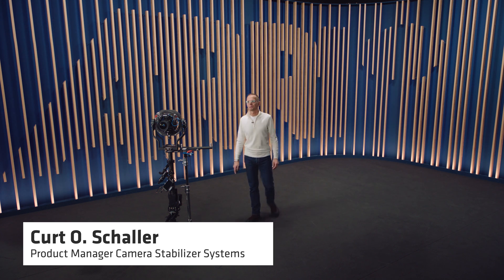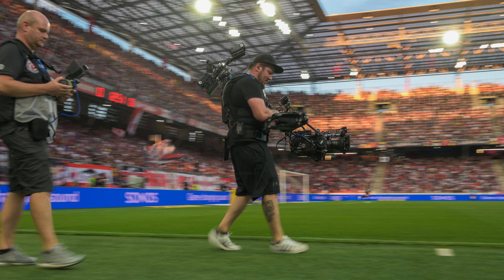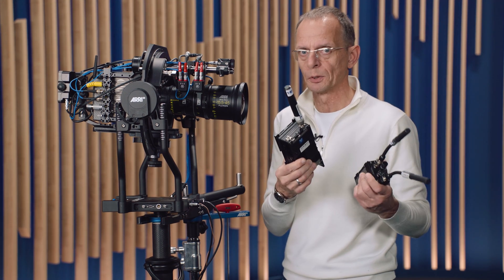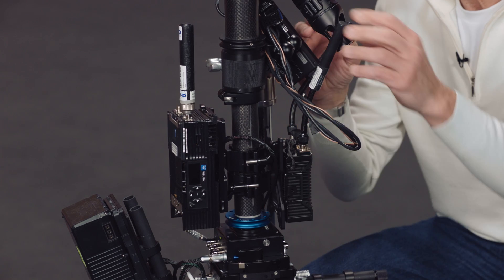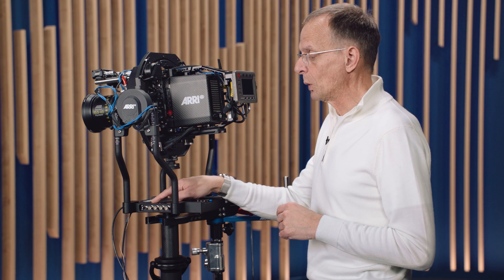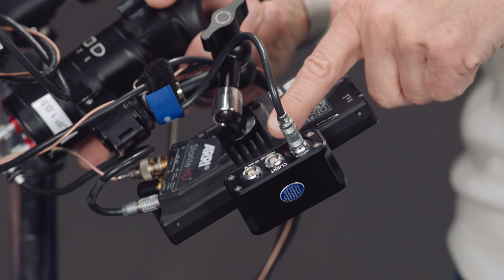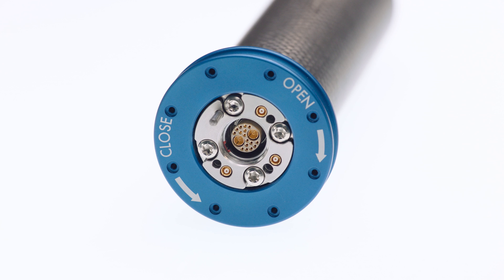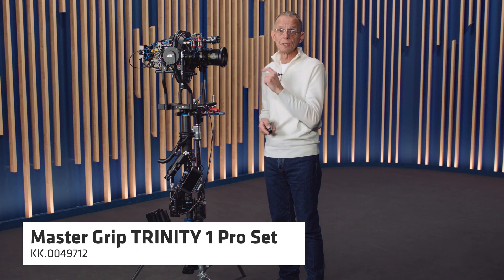ARRI Tech Talk: New TRINITY Live for Broadcast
Get to know our camera stabilizer TRINITY Live, specifically made for live productions! Product Manager Curt Schaller walks you through the setup and features of the new system, which offers a lightweight rig, stable communication to the OB van, and many more benefits for broadcast productions.

00:00 Intro
01:19 Live Production with TRINITY Gen.1
03:25 New Features
04:51 Tally Gen.2
05:21 Updates to the Sled
06:01 Upgraded TRINITY Post
07:32 Upgrading or Purchasing